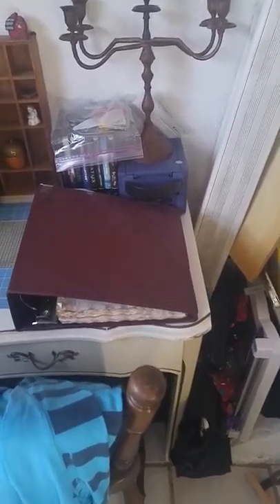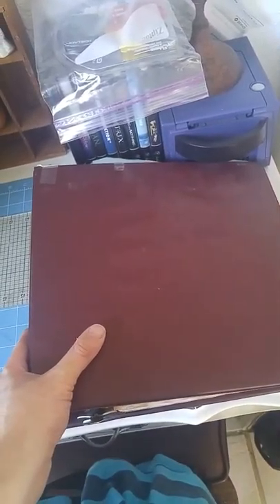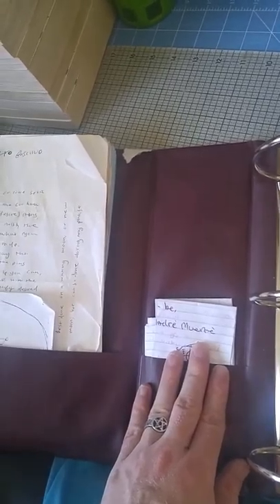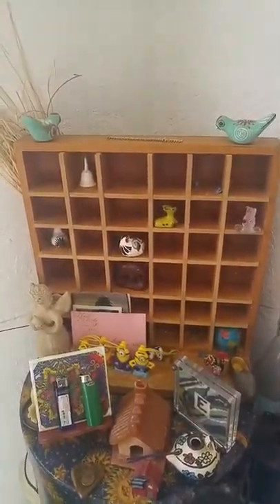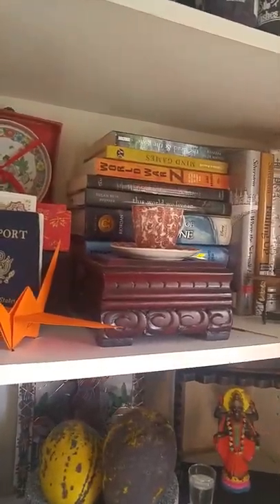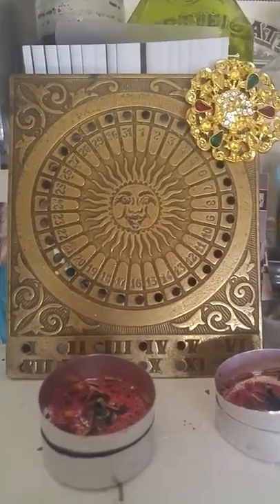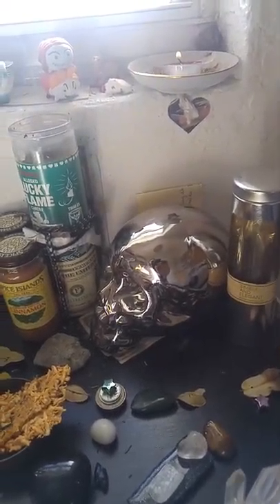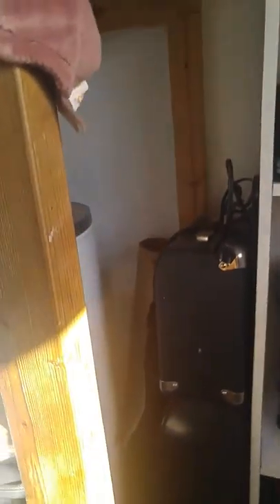6. Altar Tour Updated (07/01/2017).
I wasn't sure what to type so I'm going to tour my altar room for you guys, I hope you enjoy. :)